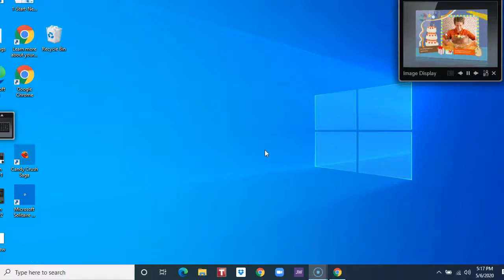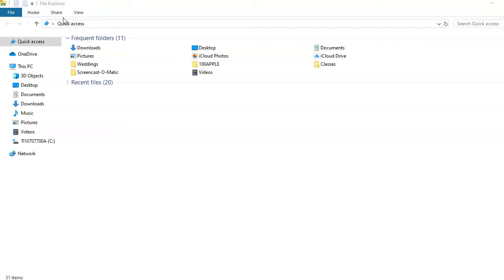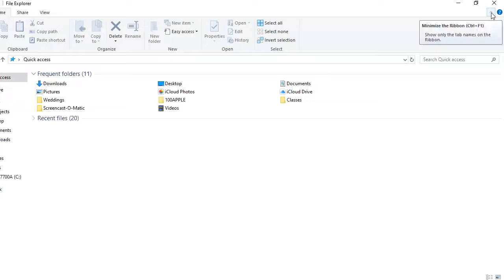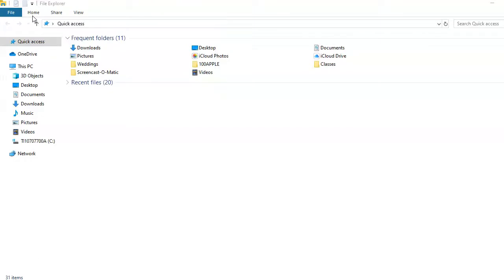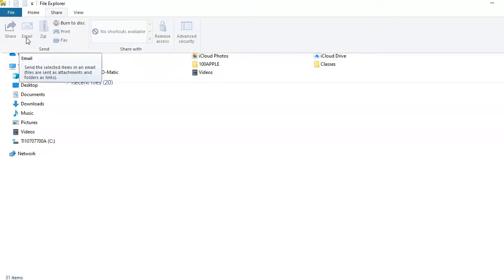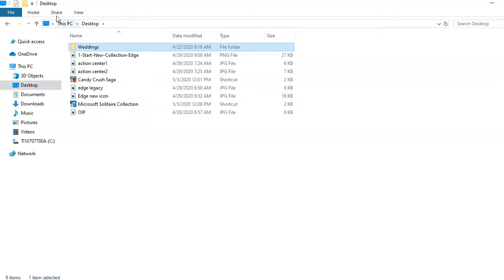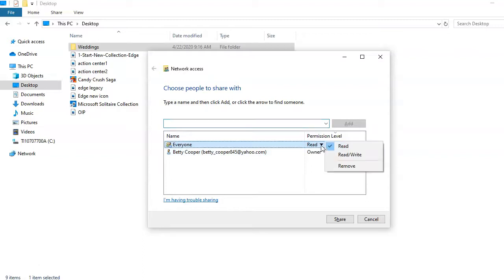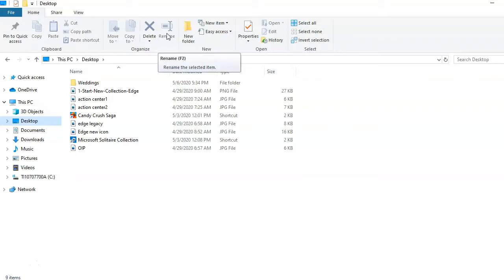Tip - Using the File Explorer Ribbon Tabs in Windows 10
Betty Cooper, Technology Instructor at Poughkeepsie Public Library District, shows us how to use the File Explorer Ribbon Tabs in Windows 10.

"File Explorer in Windows 10 displays commands in a series of icons stored on different tabs. This combination of icons and tabs is known as the Ribbon interface. The following table shows the commands grouped under each Ribbon tab for File Explorer.

These tabs are displayed based on context. For example, you always see the File tab on the Ribbon interface, but you see the Network tab only when you access other computers on the network.

Ribbon Tab Name: Command Groups

File: Opens the File menu with options for opening a new window, opening the Command Prompt and PowerShell, changing folder and search options, accessing Help, and closing File Explorer.

Home: You find the Clipboard, Organize, New, Open, and Select lists.

Share: You find the Send and Share With list.

Computer: You find the Location, Network, and System lists.

Network: You find the Location, Network, Network and Sharing Center lists.

Homegroup: You find the Manage list.

View: You find the Panes, Layouts, Current View, Show/Hide, and Options lists."